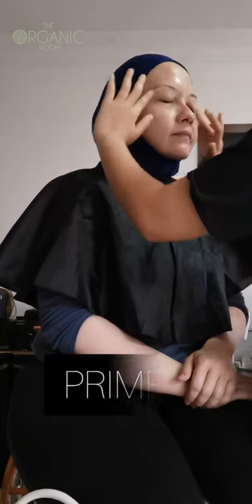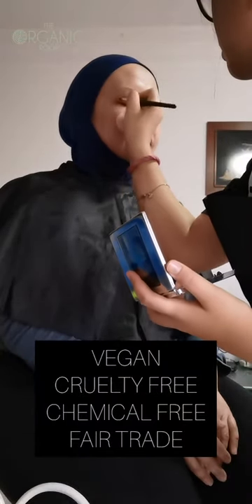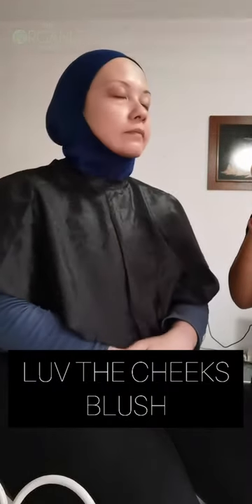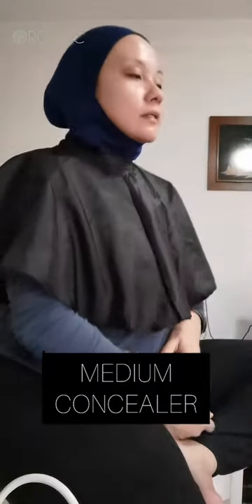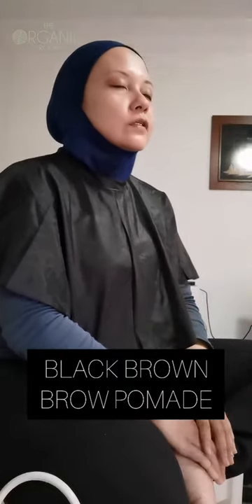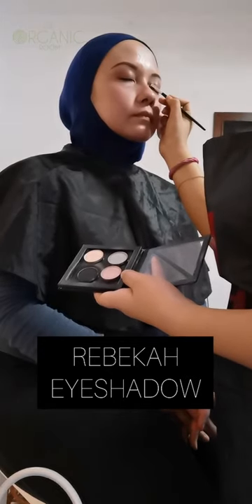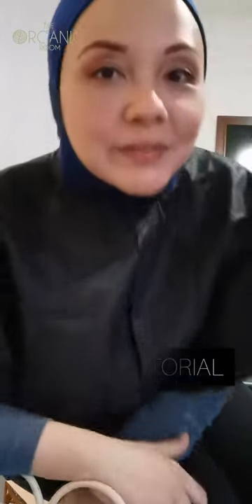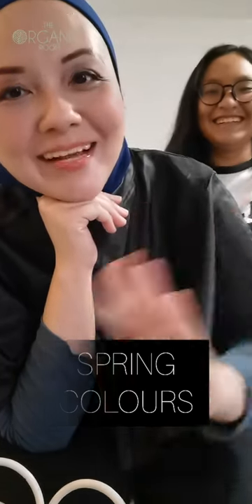CIRCUIT BREAKER MAKEUP TUTORIAL 2020 BY THE ORGANIC ROOM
We decided to do a fun tutorial for everyone so that you can get to know more about Sappho New Paradigm Cosmetics from Canada.